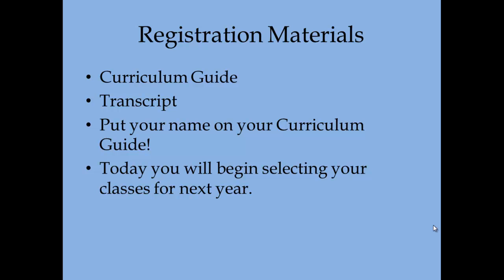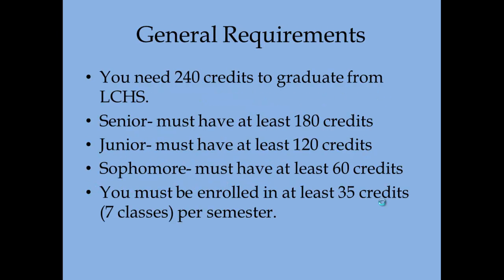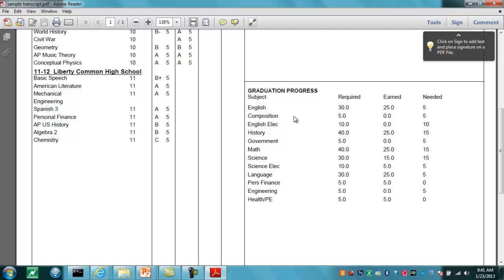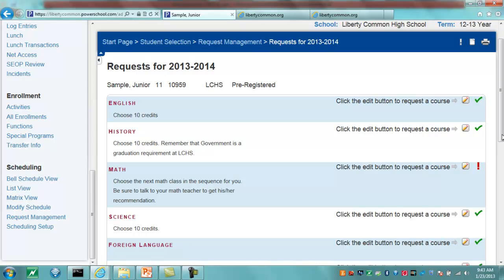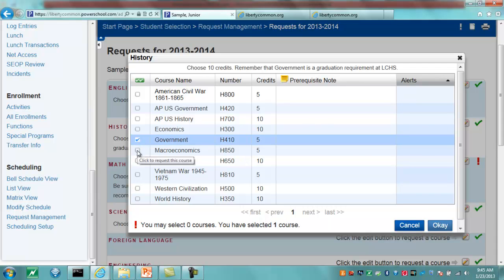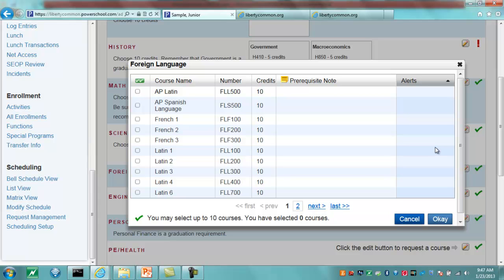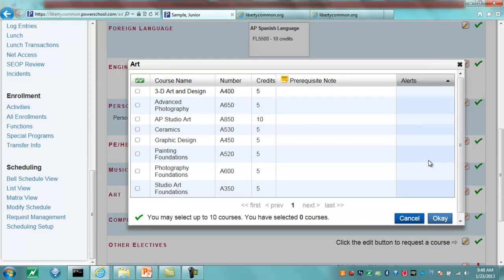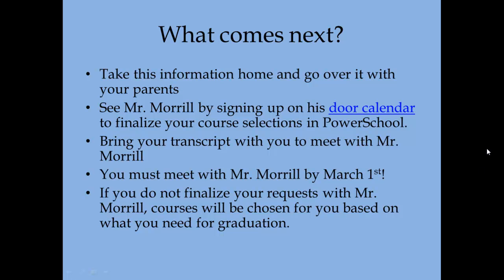11th Grade Pre-registration presentation 2013- Liberty Common HS